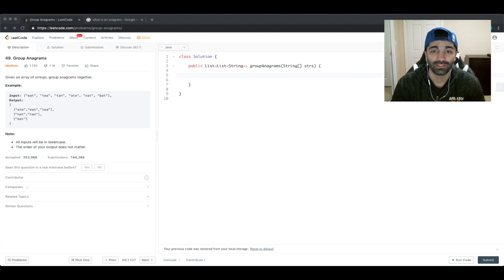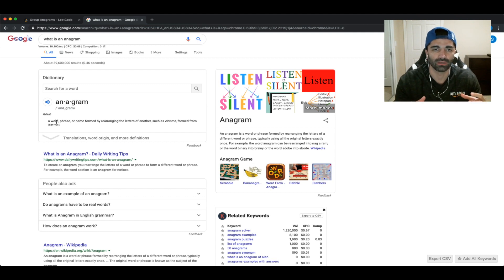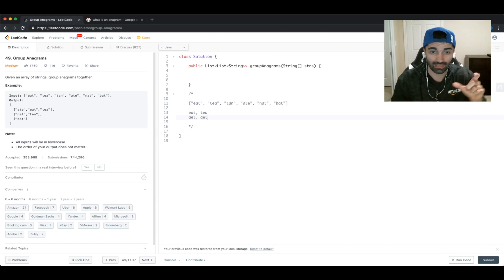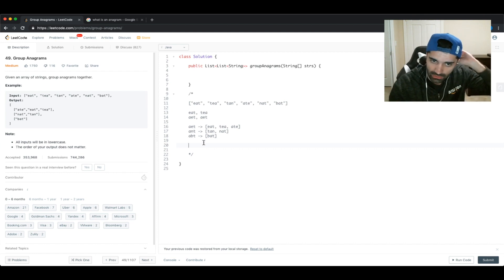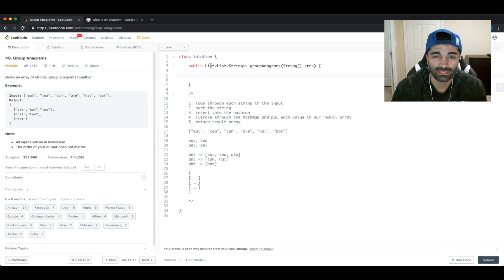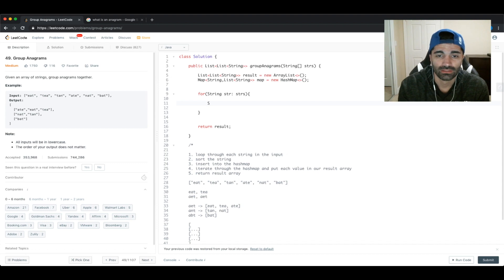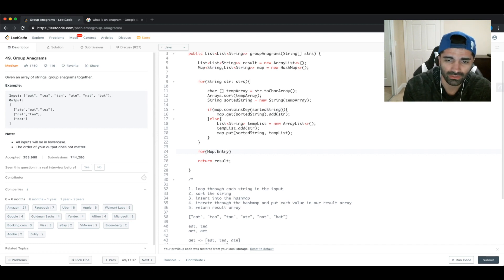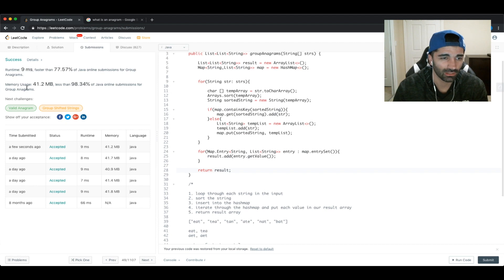LeetCode Coding Challenge - Group Anagrams (2019)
LeetCode coding problem. This is a question commonly asked by Amazon and Facebook according to LeetCode.